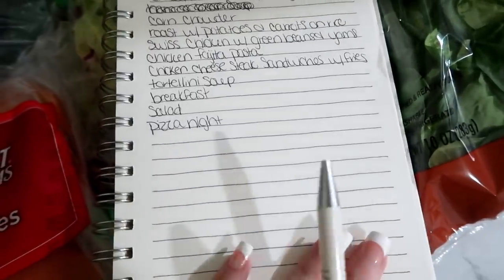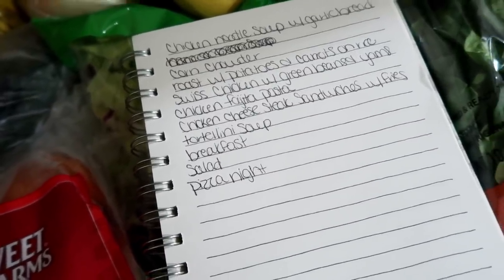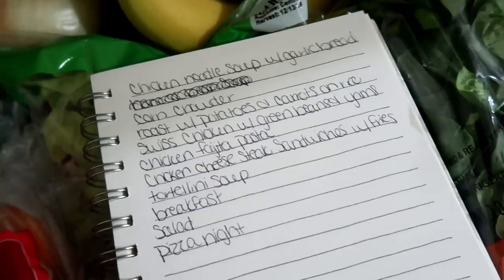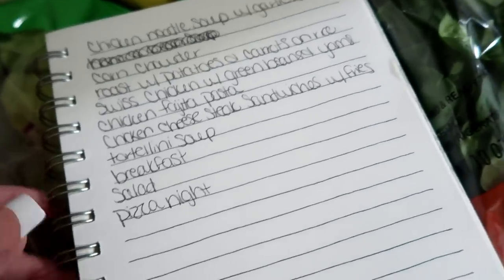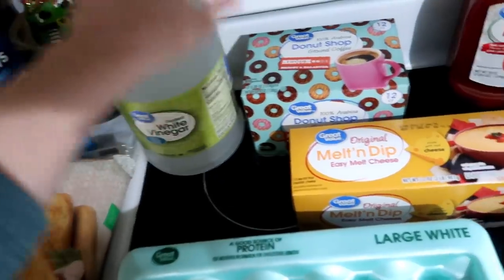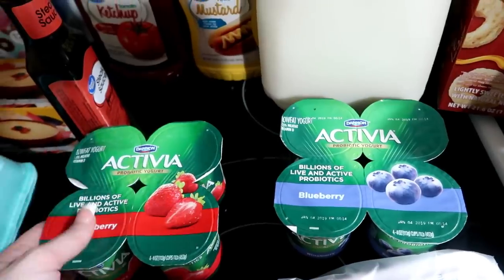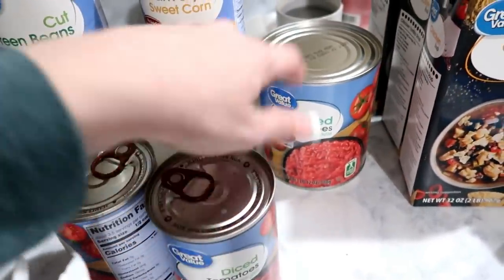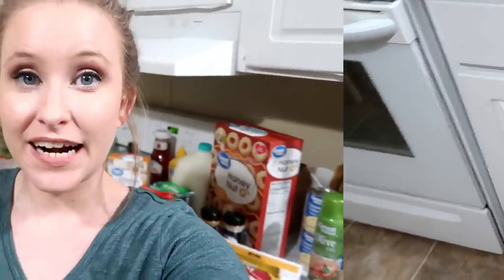TWO WEEK MEAL PLAN & GROCERY HAUL | WAL-MART GROCERY PICKUP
Hey guys! Today I have a two week meal plan and grocery haul for a family of four! I spent a little over $134. Hope you enjoy! Recipes with links are down below!

Our Comforter Set

Philips Air Fryer

Shark Steam Mop

My homemade disinfectant recipe:
*1 part vinegar
*2 parts water
*1 tsp dish soap (I use blue dawn)

Some of my favorite non natural cleaning products:

Bar Keepers Friend
Sprayway Glass Cleaner
Lemon Pledge
Lemon Pinesol
Lysol Toilet Bowl Cleaner